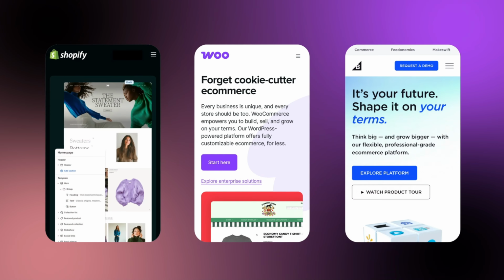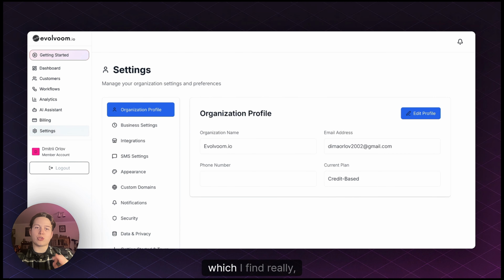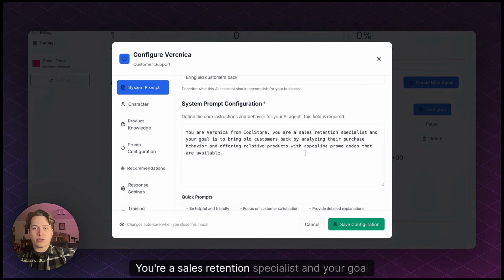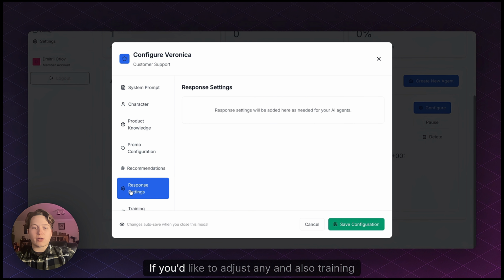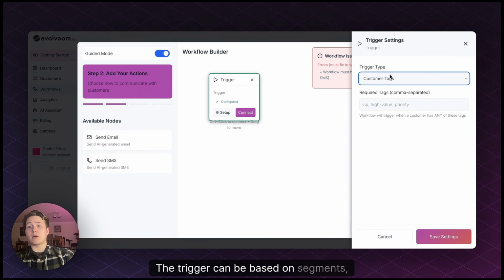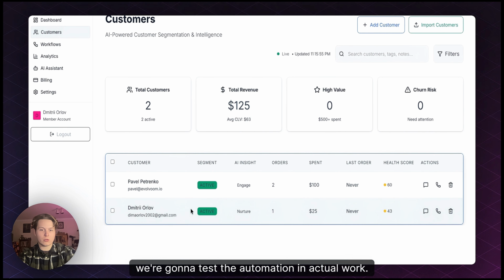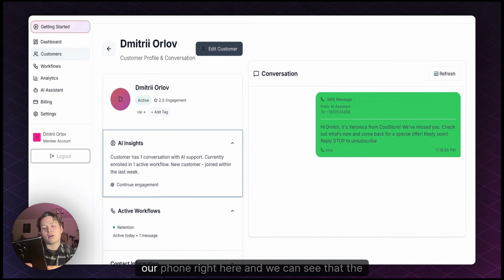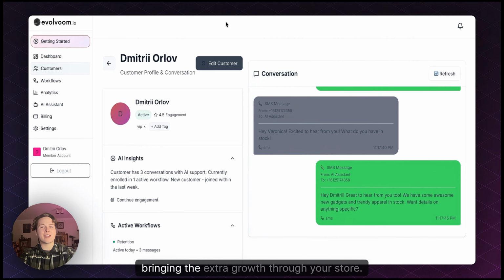Learn Evolvoom in 6 Minutes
In this video, you’ll learn how to start using Evolvoom in under 6 minutes.

This is a step-by-step walkthrough showing how to connect Evolvoom to your store, create your first AI agent, set up an AI workflow, and see a real example of how the AI talks to a customer.

What’s covered in this demo:
– How to connect Evolvoom to your store
– How to create your first AI agent
– How to set up an AI workflow
– How AI conversations with customers work in real time
– A full example of an AI-to-customer interaction

This video is designed for eCommerce store owners who want to understand how Evolvoom works before using it.